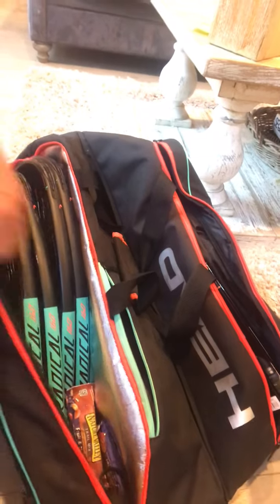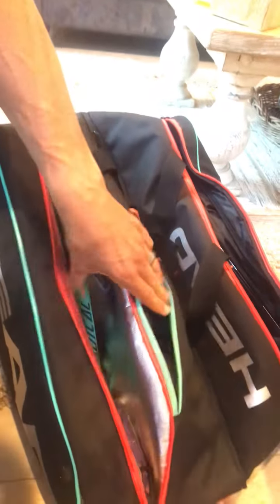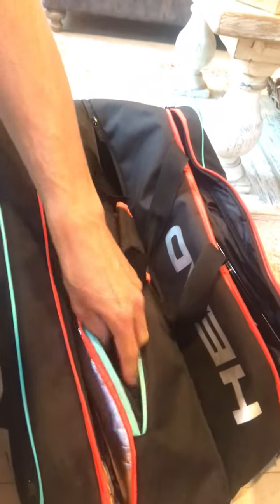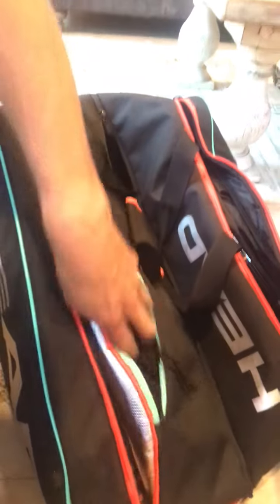Rocky Carson QuickTip Series 20 - Video 4 - Product I Use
In this QuickTip, RacquetWorld Athlete Rocky Carson discusses the bag he uses to carry all his gear, the Head Racquetball Tour Supercombi Bag.